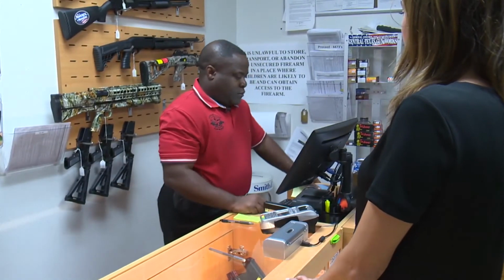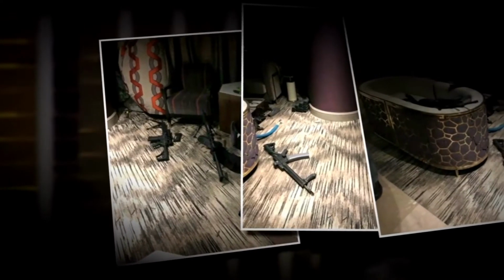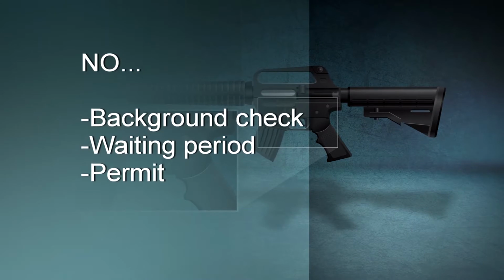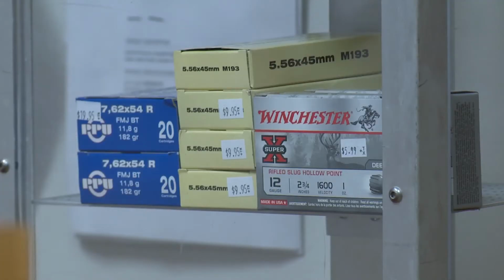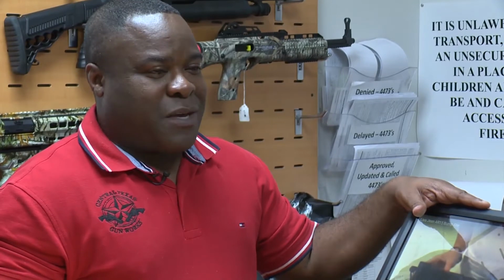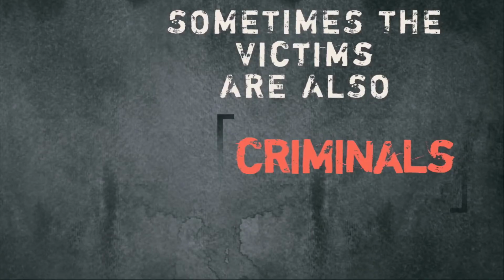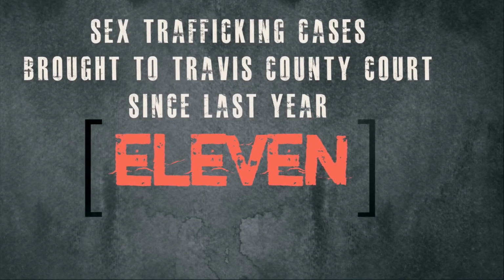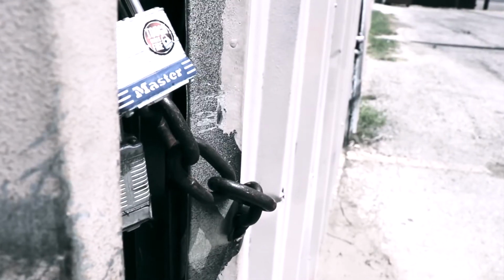Michael Moore 2021 Videography Reel mp4